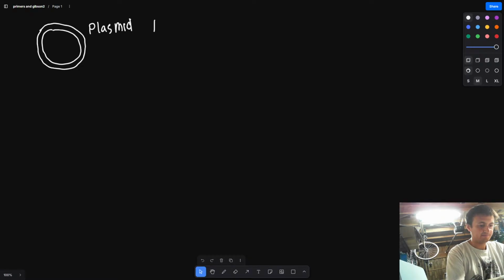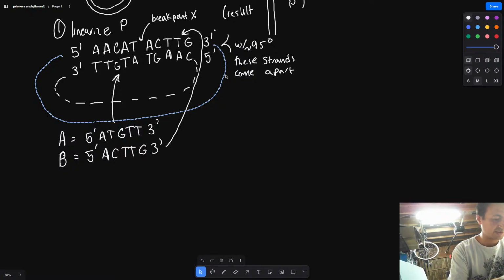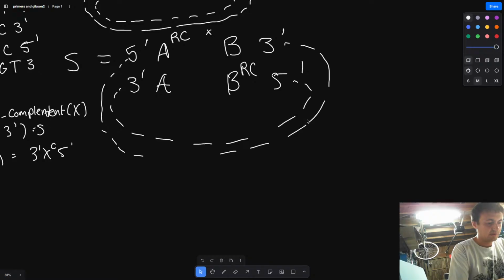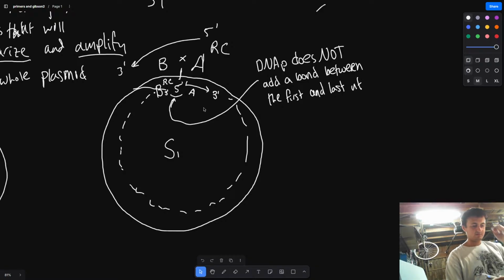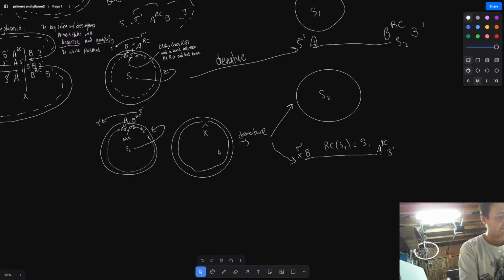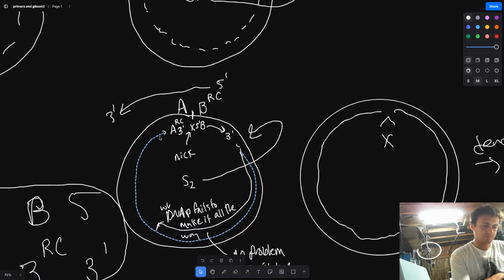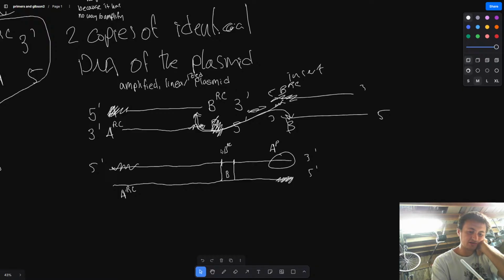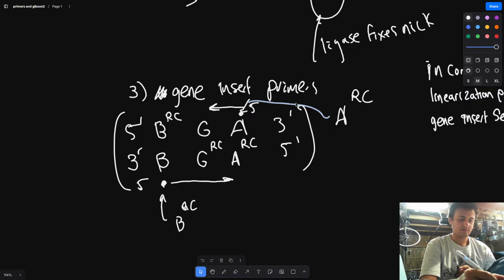how to add a gene to a plasmid (primers and gibson)